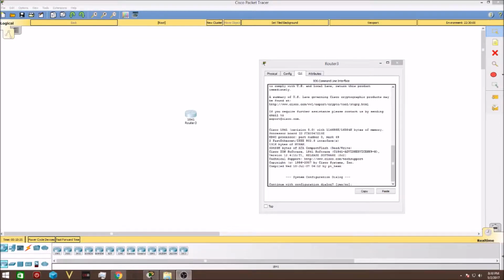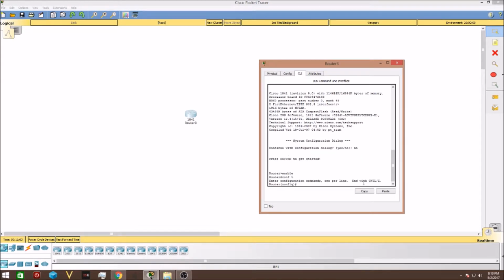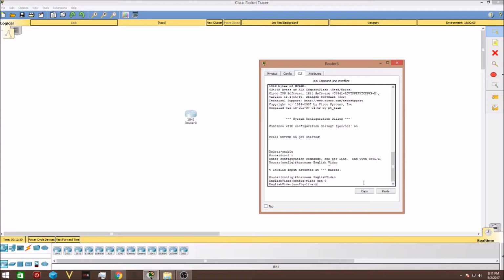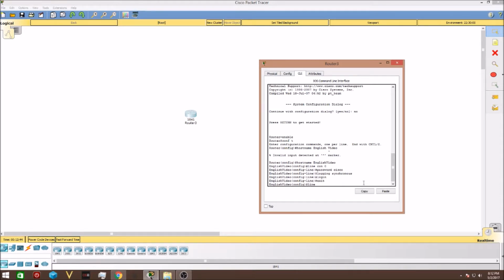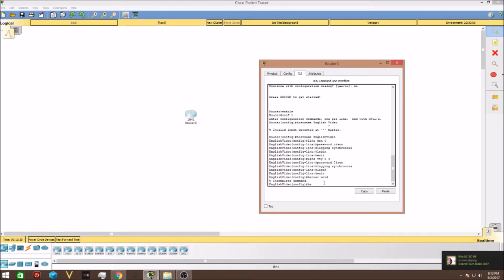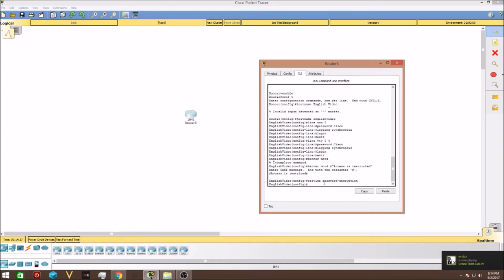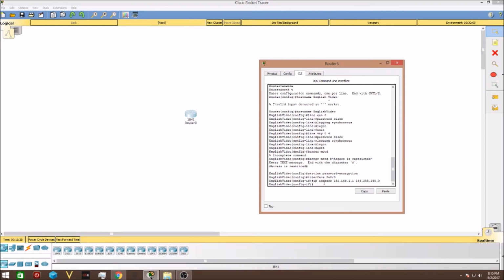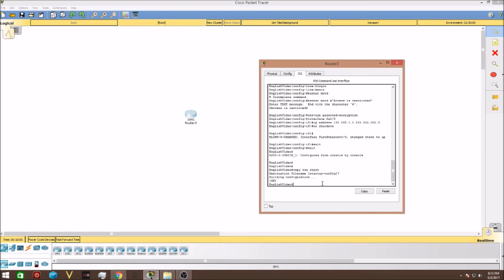How to Setup a Default Router Configuration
English 12 Everett Gilbert